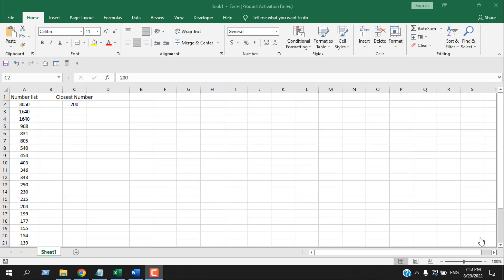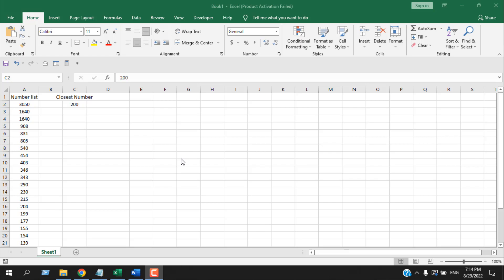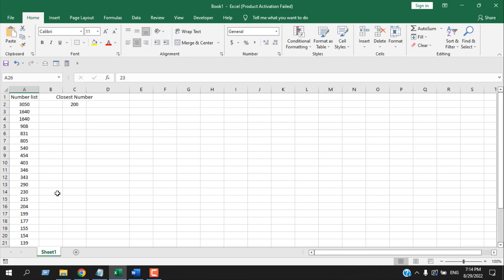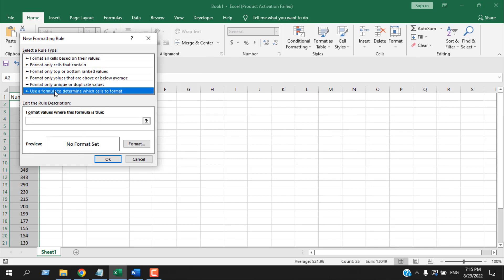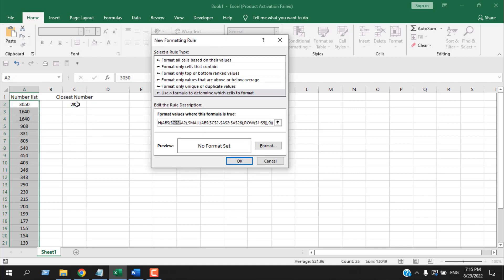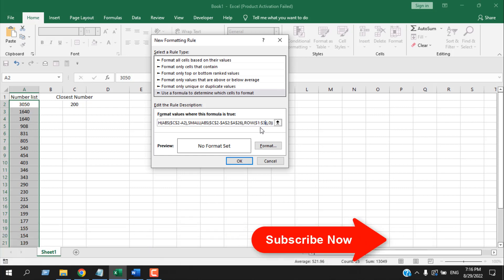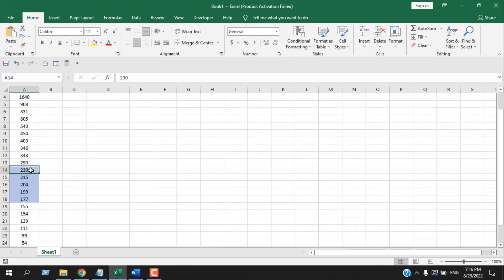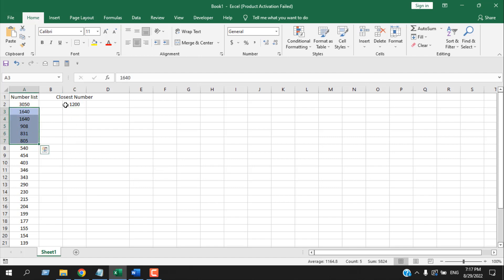How To Highlight Closest 5 Values to A Given Number in Excel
In this Intermediate excel tutorial, I’ll explain a quick and easy way to find the closest 5 values from a list to given number in excel. You can use this technique to find out closest 3, closest 10 or any other values you want. Suppose you care creating a cutoff score and you need to find closest 5 score to 65. From an unordered list its quite difficult. But now we can not only find the closest 5 match but also highlight it.
We are going to use conditional formatting and here is how you can do it.
Step 1: Select the entire list from which you need to find the closest match.
Step 2: Under the “Home Tab” click on “Conditional Formatting” and then “New Rule”
Step 3: Now click on “Use a formula to determine which cells to format”
Step 4: In the below box write the formula
=ISNUMBER(MATCH(ABS($C$2-A2),SMALL(ABS($C$2-$A$2:$A$26),ROW($1:$5)),0))
Step 5: Now click on “Format” and select “Fill” now select the highlight color.
Step 6: Now click ok Twice and Done.
From now on whenever you write a number in cell C2 it will find the closest 5 numbers from the list in cell A2 to A26.
Now let’s breakdown the formula a bit so that you can customize it to your needs.
Here we used ISNUMBER Function, MATCH Function, ABS function, SMALL Function and then ROW Function. Abs function converts a number to its absolute value. It also converts negative number to positive number keeping the positive number intact. Small Function returns numeric values based on their position.
Now in the formula Cell A2 is the first cell of our number list. A26 is the last cell of our number list. C2 is the cell where we provide our random number. Change these cell reference according to your need.
This is how we find and highlight the closest five number from a list to a given number.